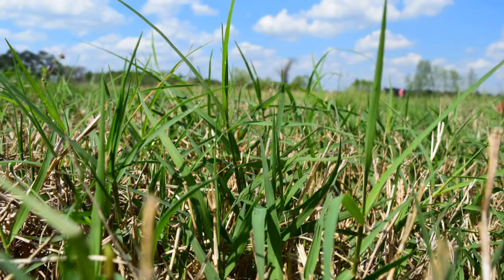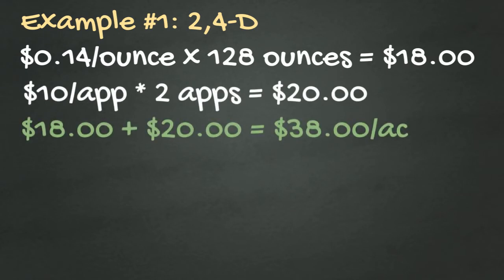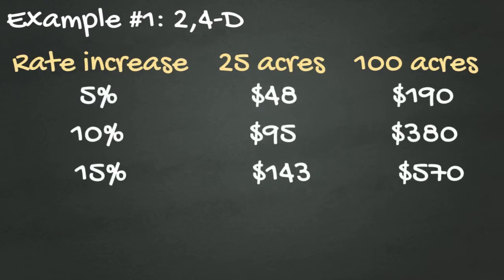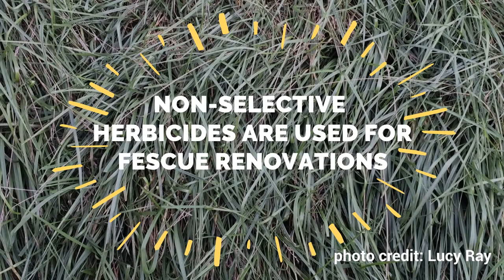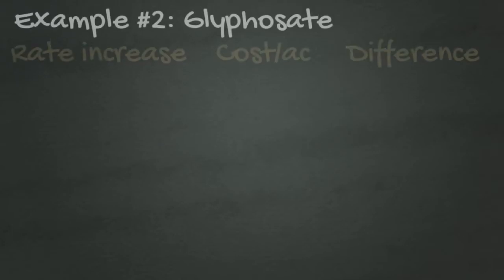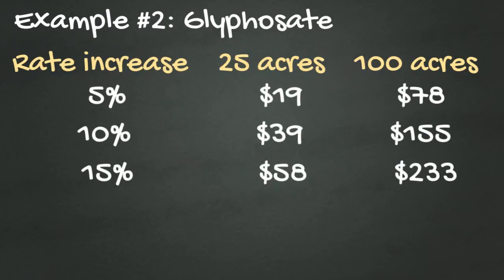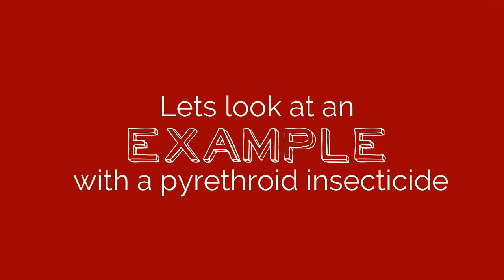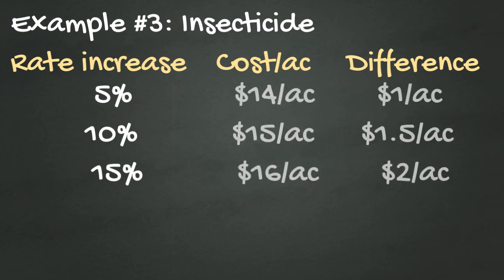Economic Importance of Boom Sprayer Calibration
Just like planting, we are often in a last minute rush to spray herbicide and insecticide on our forages. In our next video we will discuss the economic importance of boomsprayer calibration!